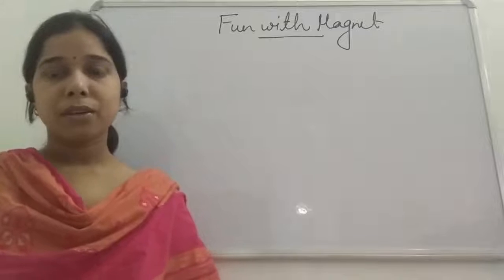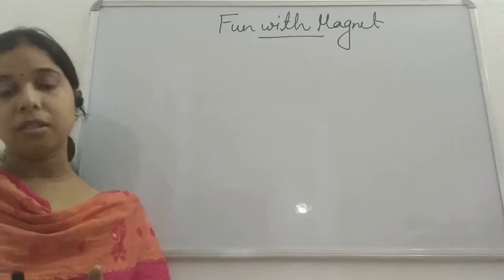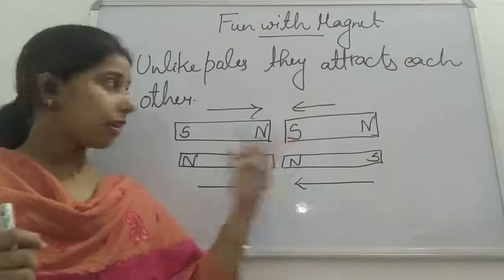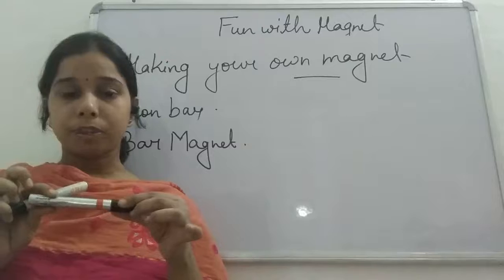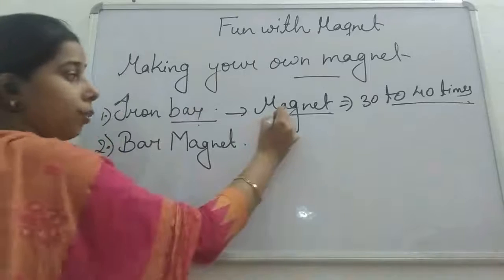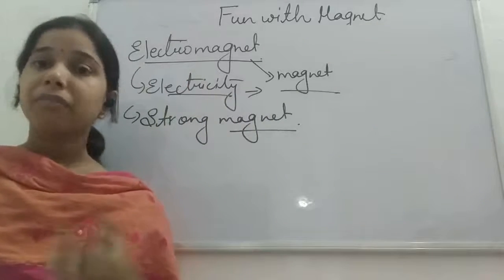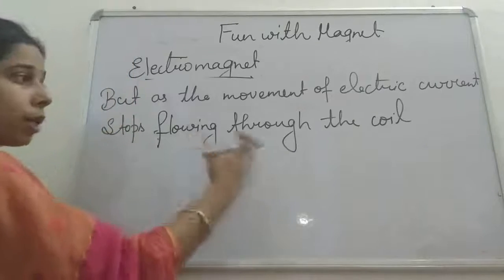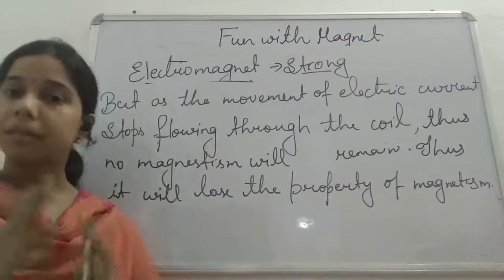Class VI Science 24 07 2020 by Ms Mridulata Upadhyay